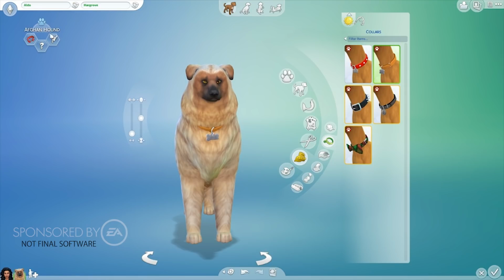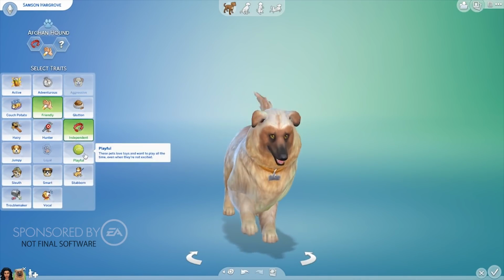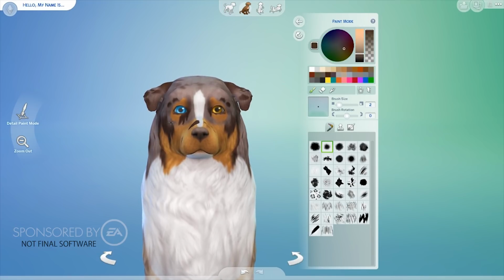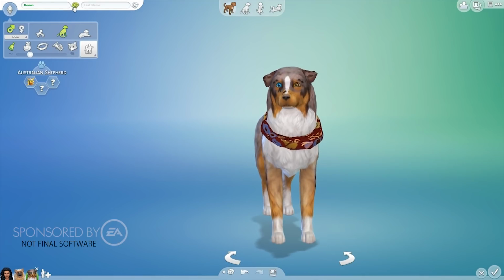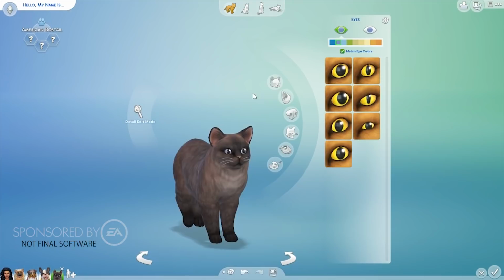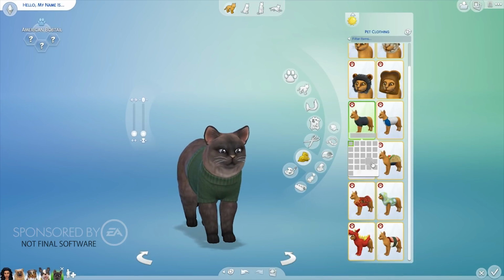THE SIMS 4 CATS AND DOGS | Create A Pet (Real footage)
*OPEN ME*

Today We're creating cats and dogs in the new sims 4 expansion pack sims 4 cats and dogs.

♥ create a pet ♥ Hatsy ♥ pets ♥ cats and dogs